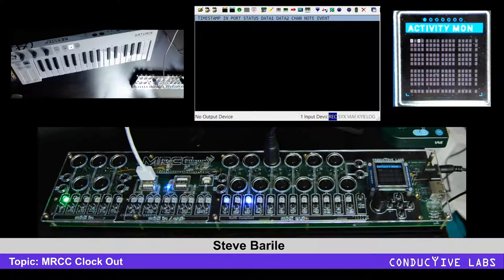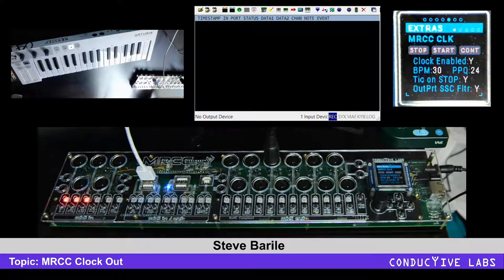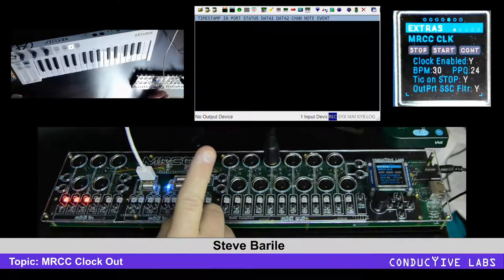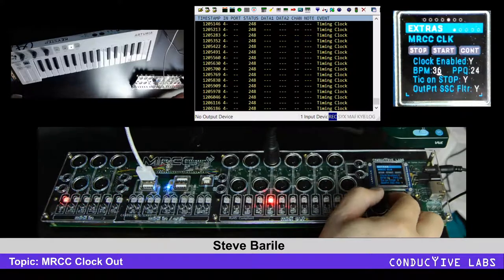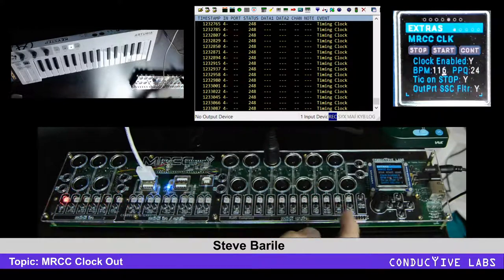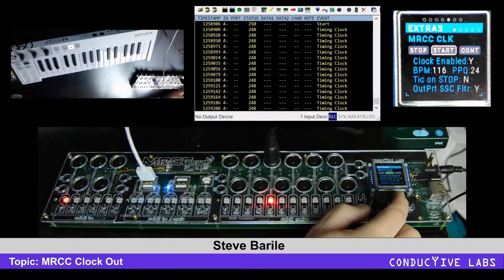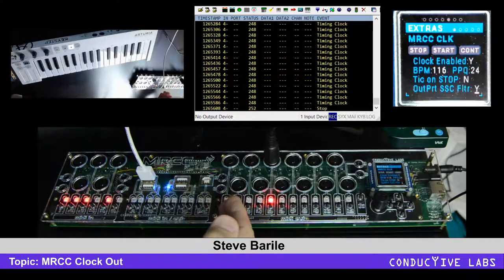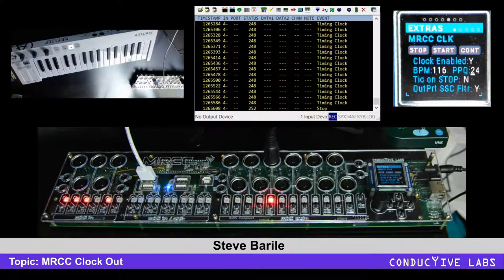Conductive Labs MRCC Clock Out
update 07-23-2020 - MRCC Internal Clock (out)...
The MRCC has a built-in MIDI Clock that can be used for the onboard Arp, but also as a master clock for your synths and effects gear.  The MIDI clock messages can be independently routed to one or more outputs as if it was an input. It features an BPM (10-300), PPQ (1,2,4,24) for the analog clk out, Tick on "Stop" toggle, Port level Filter toggle and Enable toggle.  There are also three buttons to send MIDI messages "STOP", "START", and "CONTINUE".